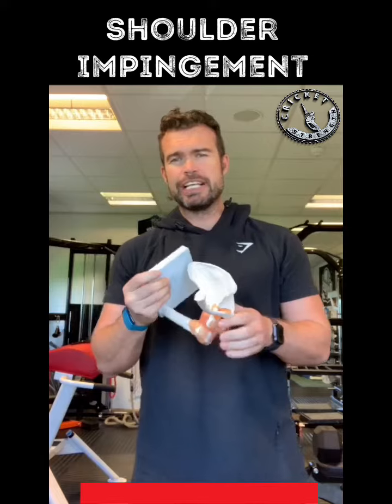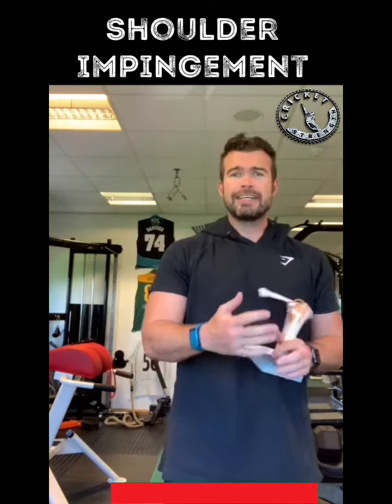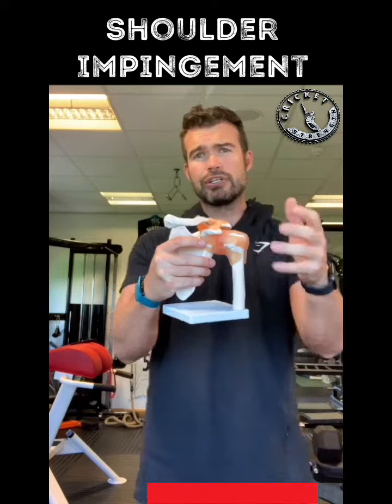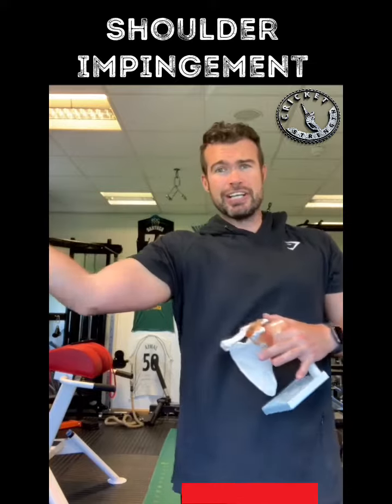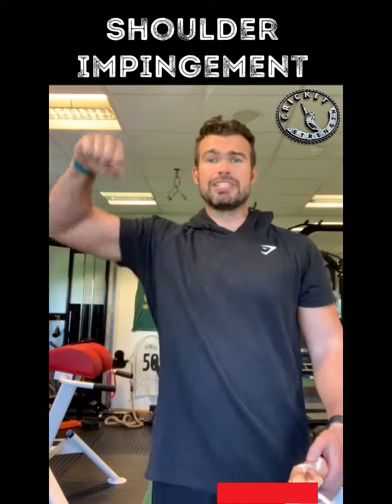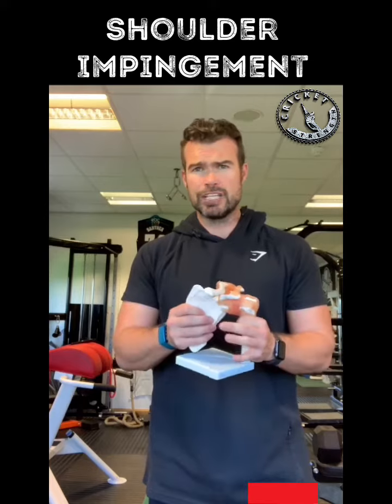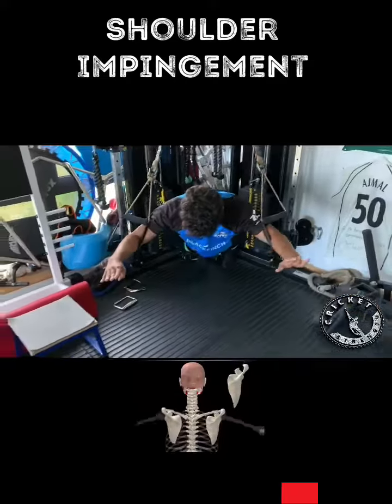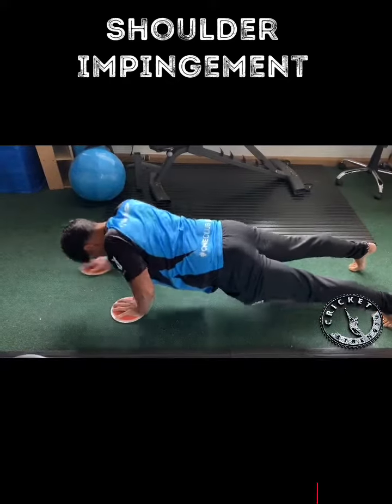Fast bowlers shoulder impingement- Cricket Strength TV fast bowling fitness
How to manage a shoulder impingement injury, and what to avoid